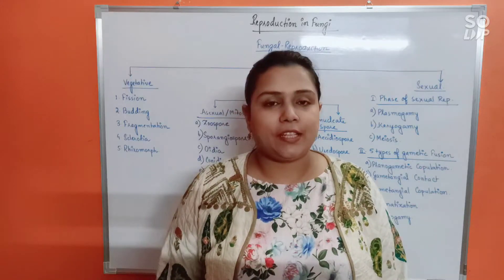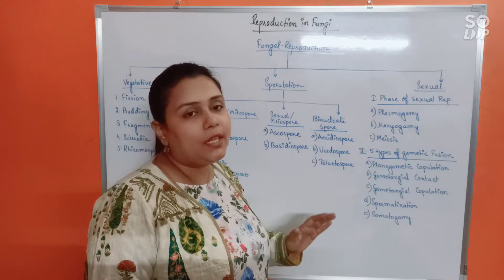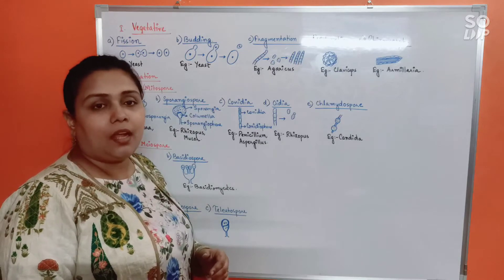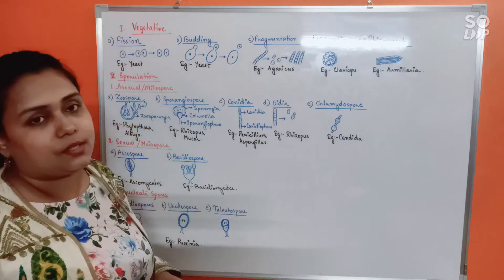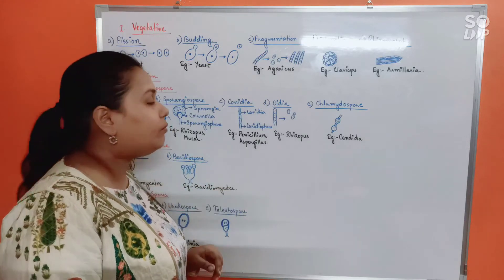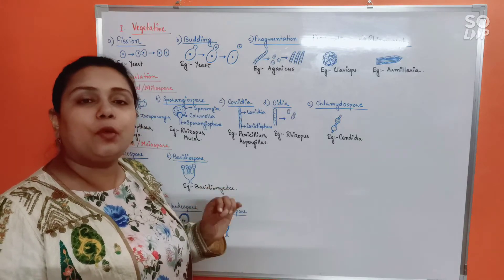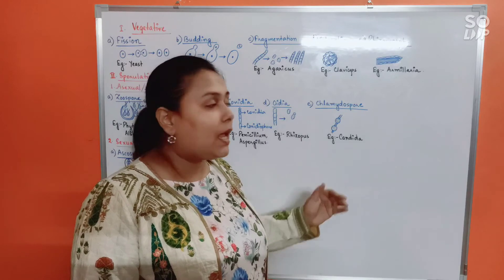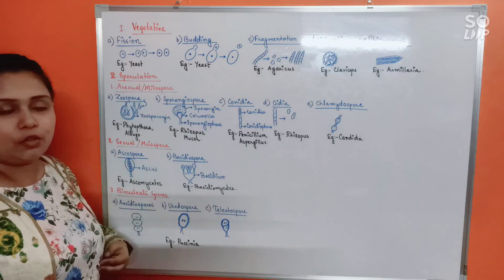Biological Classification: Fungal Reproduction-1